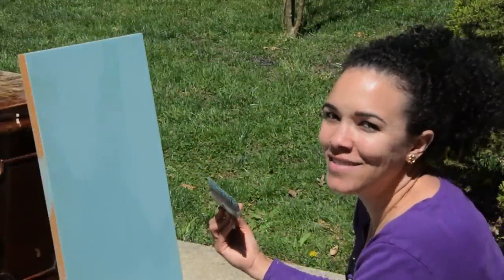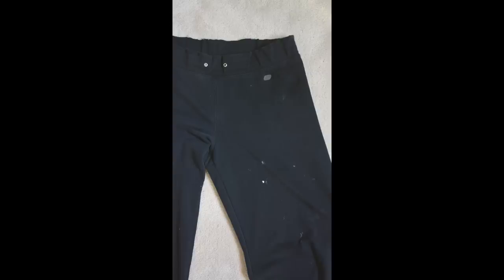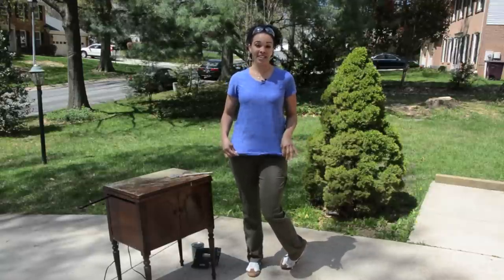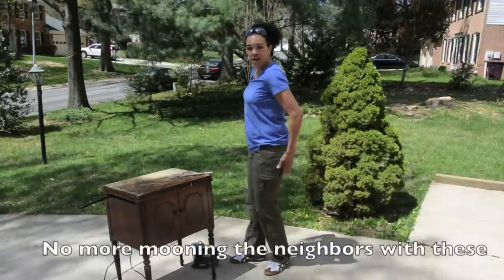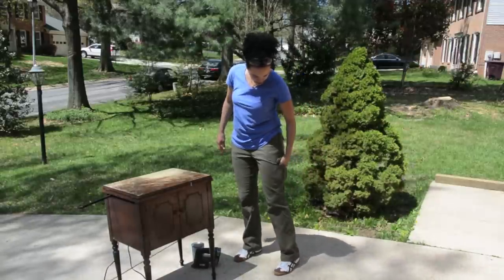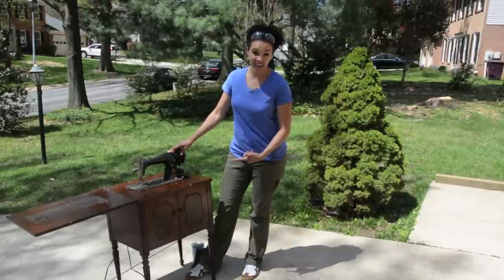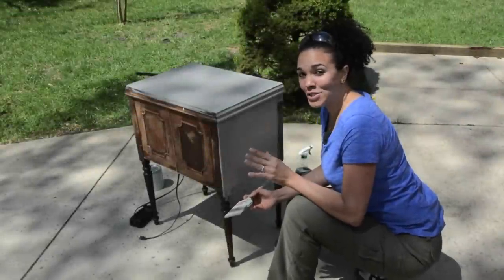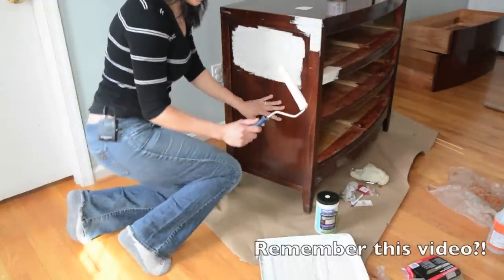Save Your Jammies - Stop Ruining Your Jammies When Doing DIY Projects! - Thrift Diving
- I'm guilting of painting, doing yard work, and then sleeping in the same clothes. Enough!! It's time to save our jammies, ladies, and find the appropriate work gear that is flexible, cooling, and full coverage, so that we can focus on what matters: getting our projects done, while we save our jammies for relaxing and bed time! I picked up a few pieces from Duluth Trading Company for doing DIY projects and yard work. My favorite: these pants!! saveyourjammies !

This was a sponsored video, but all content, media, opinions are mine! :)